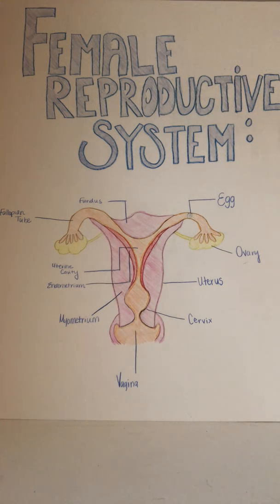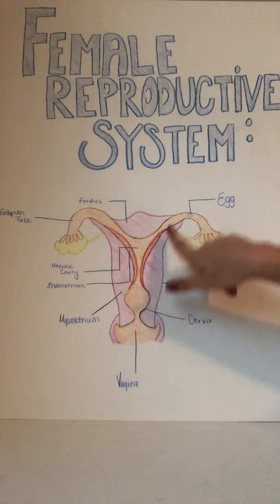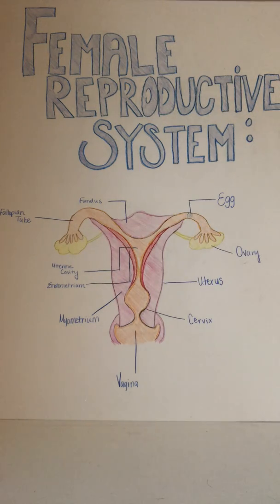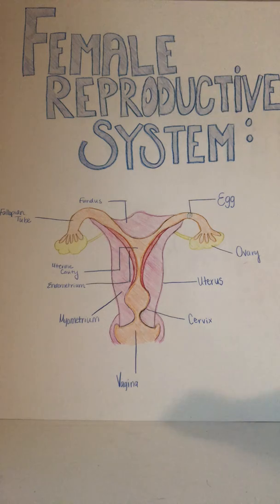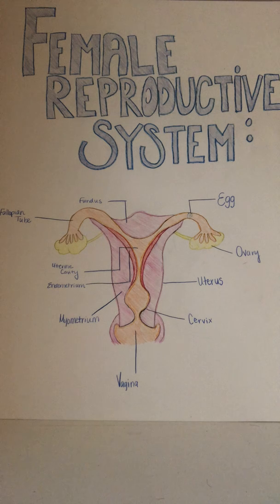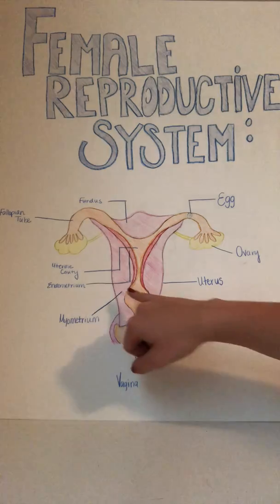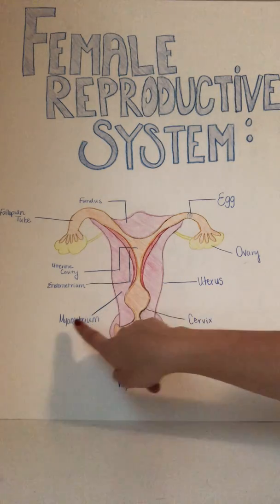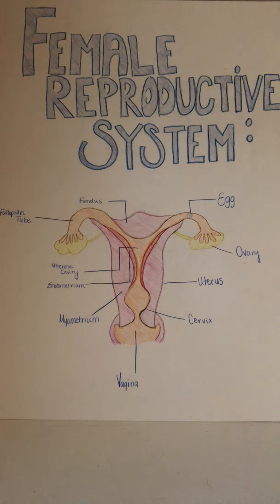A&P Final Presentation (Reproductive)